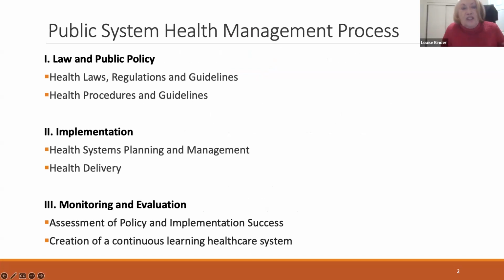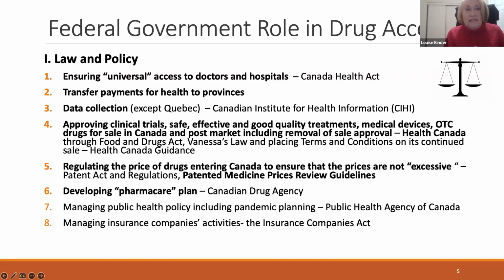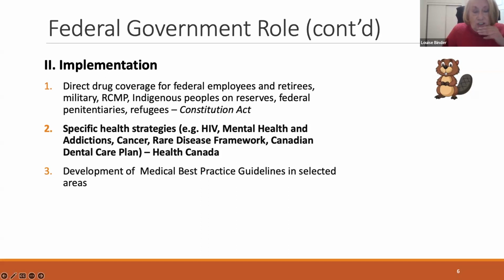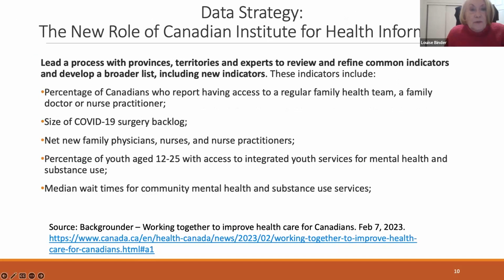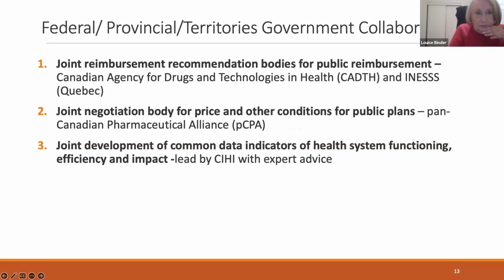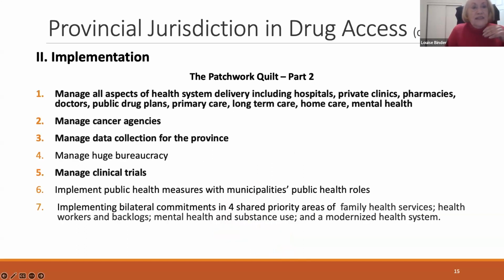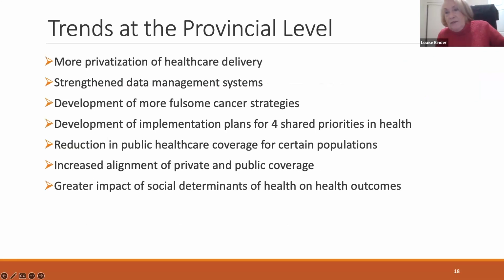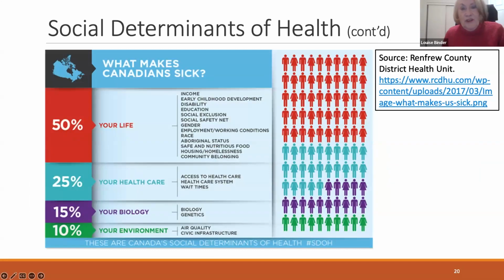Jurisdictional Roles in Canadian Drug Access and the Impact of Social Determinants of Health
This video is a portion of our April 19th, 2023 webinar. The webinar discussed the drug approval process starting from clinical trials to public reimbursement.

Our expert speakers explained how clinical trials are designed, how to find and access clinical trials in Canada, and how to determine if they are right for you.

Attendees had a chance to learn how drugs get approved in Canada and who the stakeholders involved are, following the process from clinical trials and efficacy reviews to patient submissions and Health Canada approvals, and finally, provincial reimbursement.